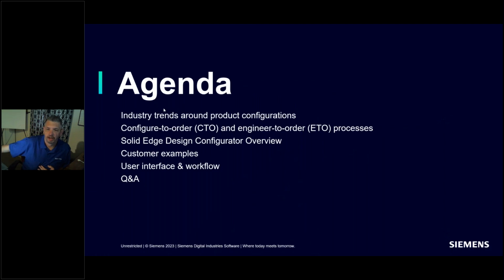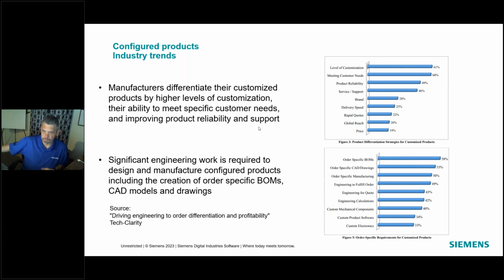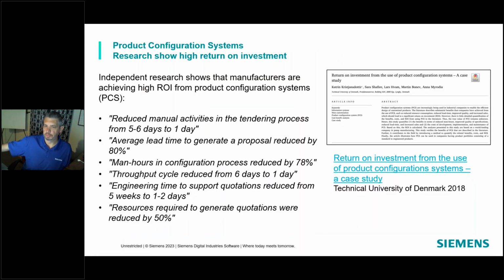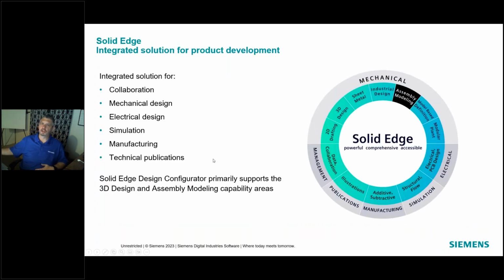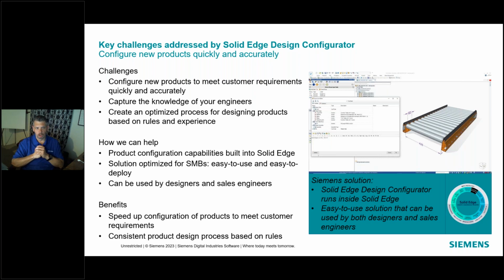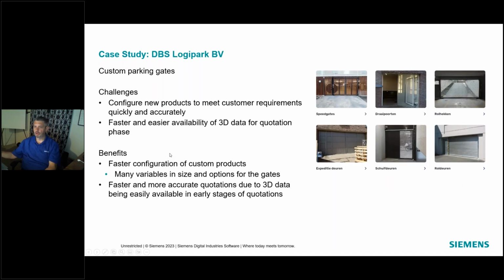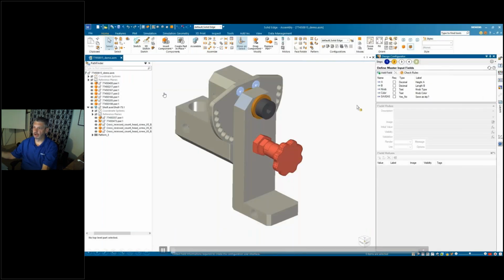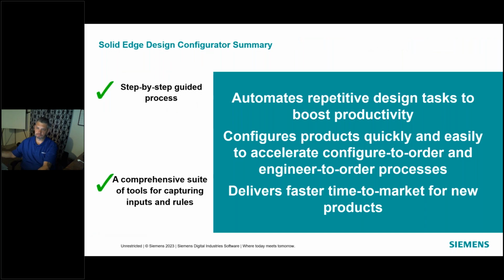Solid Edge University: Design Configurator